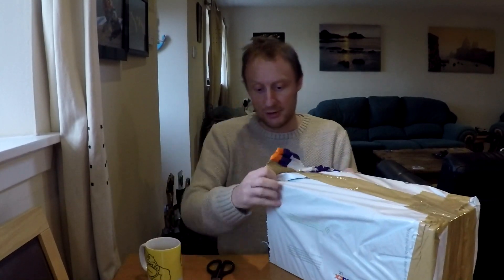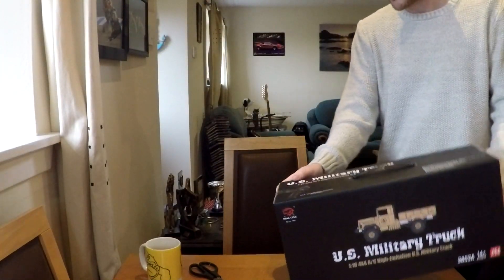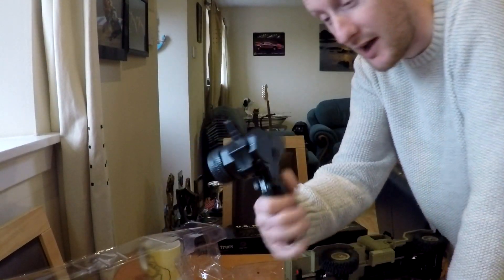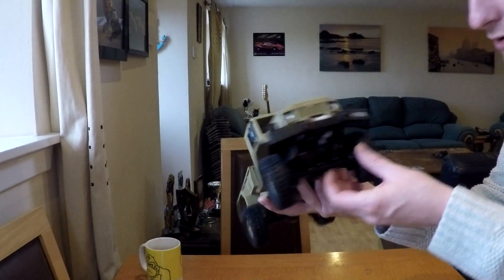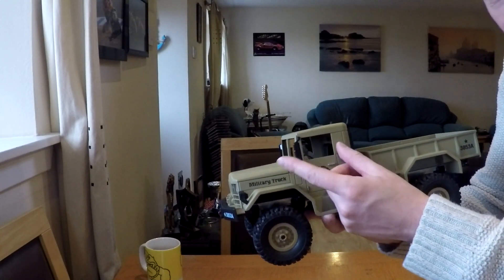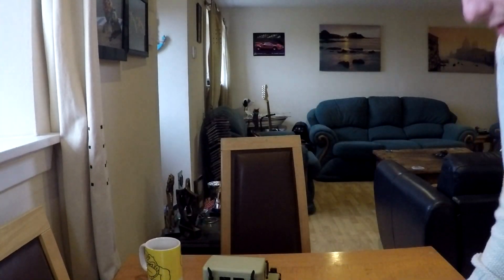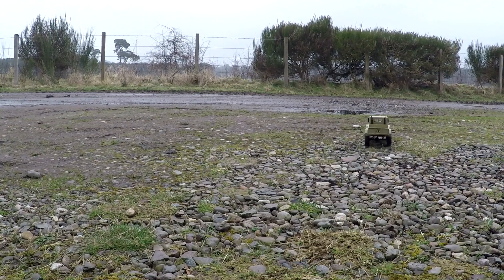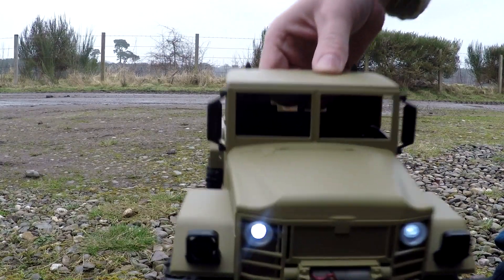Heng Long Military Truck unboxing & test. PROJECT: Toy to Hobby-Grade conversion, pt 1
The little 1/16 Heng Long Military truck looks great, but it's a typical toy-grade RC; with terrible electronics, rudimentary suspension, sloppy steering and woeful build quality!

Still, the looks do charm, plus the ladder-chassis and basic 4WD system hold promise...

...well, "promise"...

My goal is to strip-down the truck and replace the electronics with proper hobby-grade items, as well as improve the steering and suspension. Finally, she'll be losing the pseudo-military looks, with a nice new paint job.

This will be a continuing series. I've not done a project for a while and am looking forward to getting started!

Keep up with various projects, discussions and information at the MSUK forums Mike's profile id is Praet0r87. Sign up and join in!